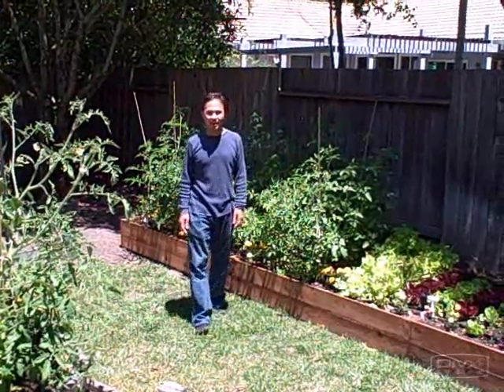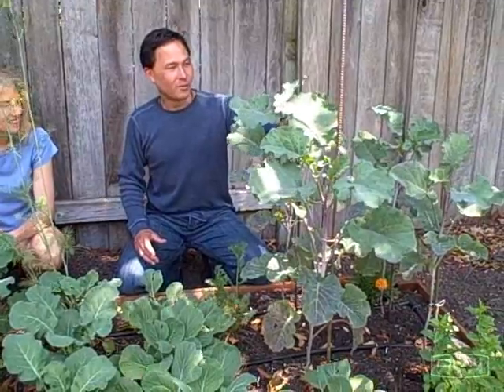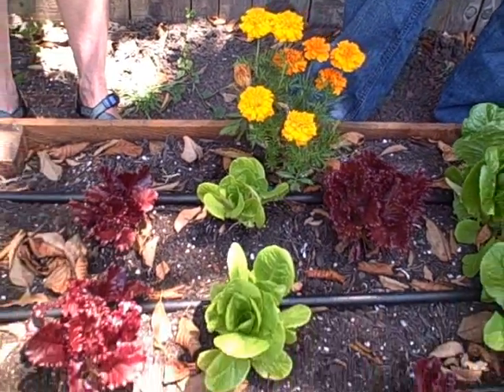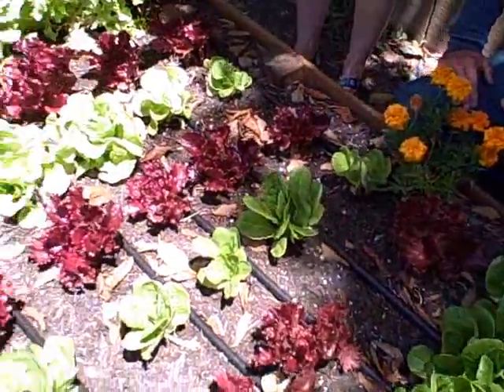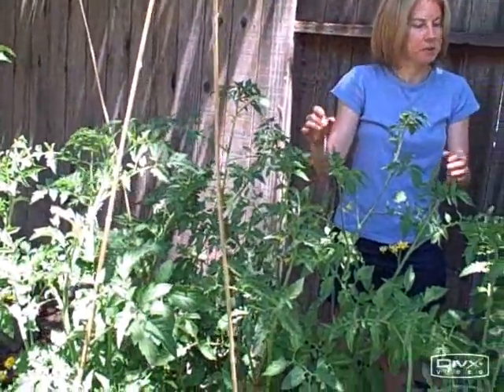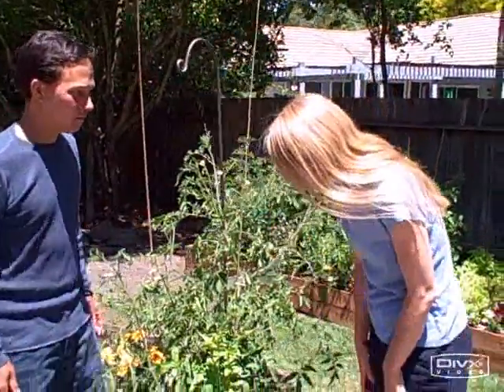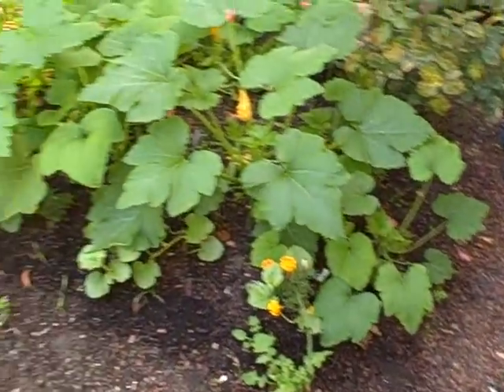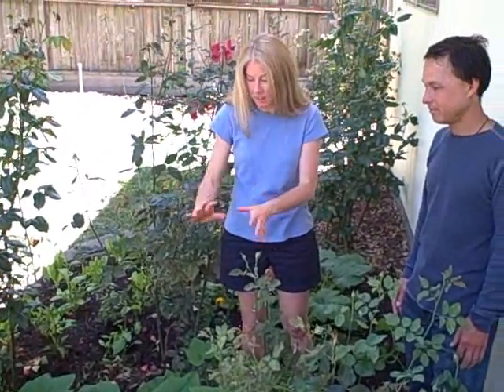Backyard Garden Update and Impromptu Raised Beds at my friends house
visits his friends, Rick and Karin to check in to see how things are growing in the raised bed garden he helped them plan and build.  He also talks about the easiest raised bed garden to make - the impromptu raised bed with no sides.